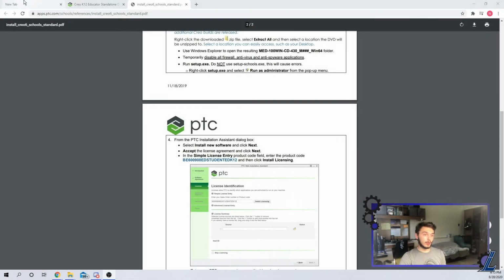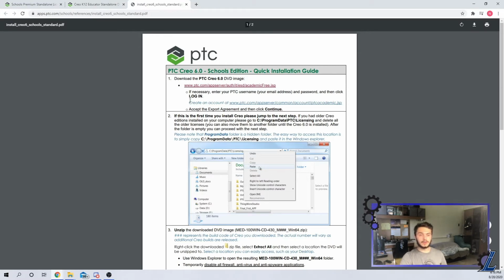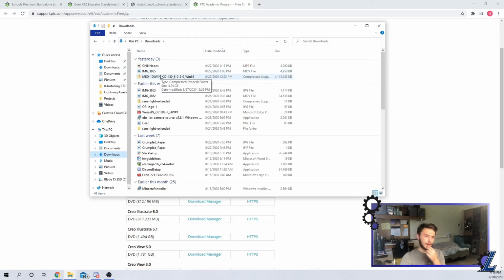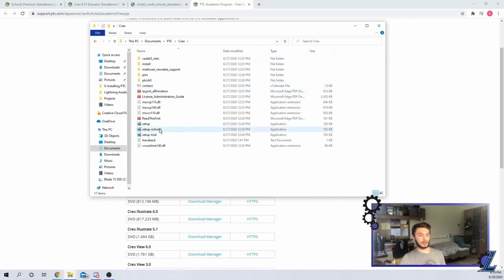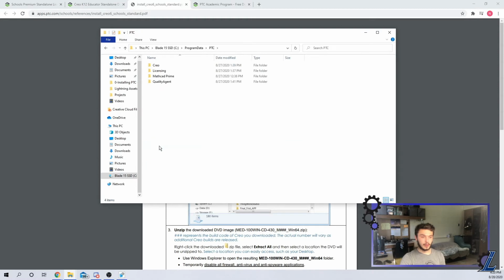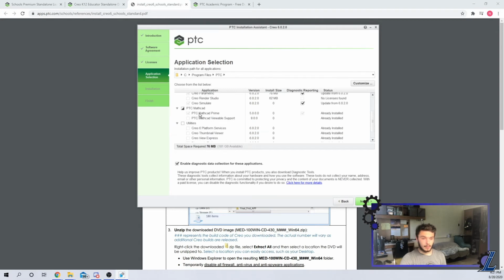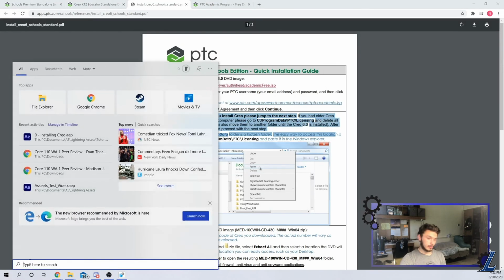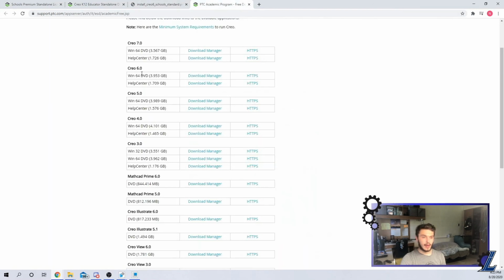FTC CAD Tutorial 0 - Installing Creo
Here's a quick video explaining potential complications with installing the Creo software for FTC Teams.